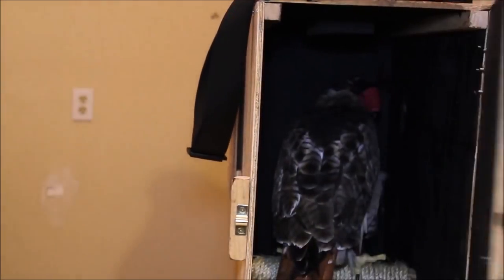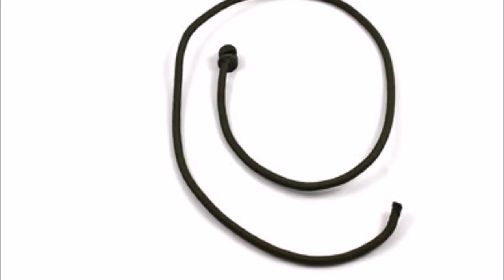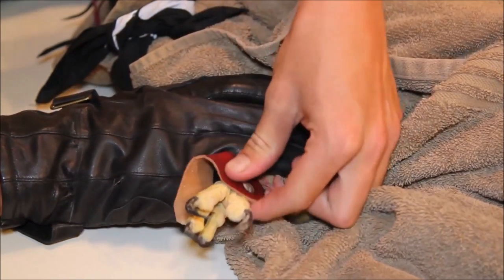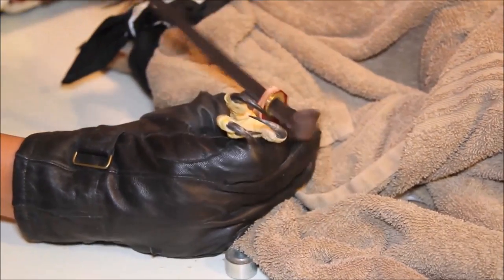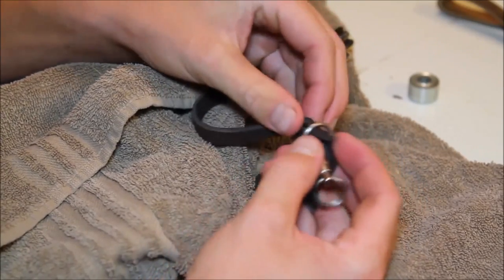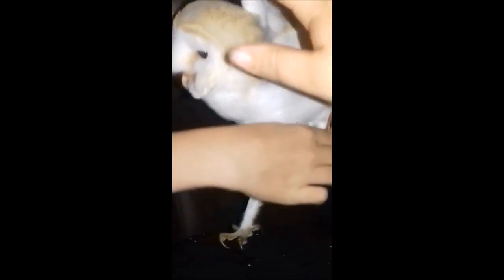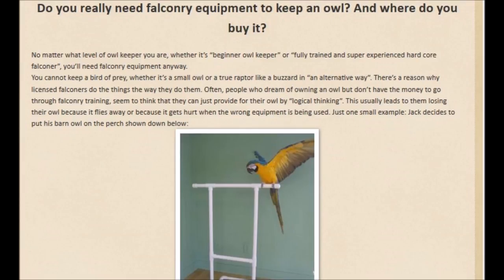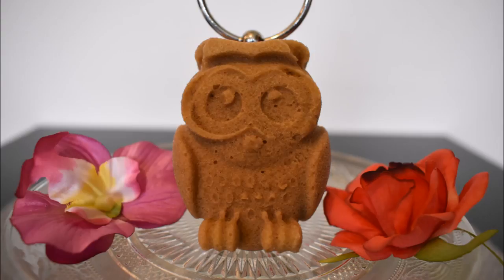HOW TO OUTFIT AN OWL with anklets, jesses & a long lace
GO TO MY FALCONRY BLOG
OWL CHOCOLATE MOULDS
OWL MUFFIN MOULDS